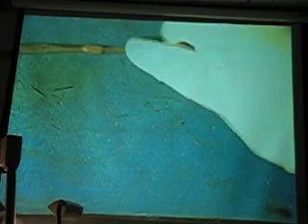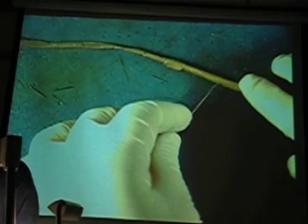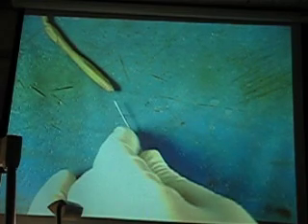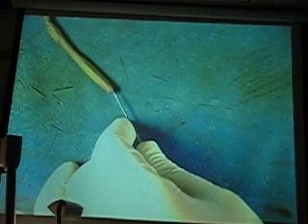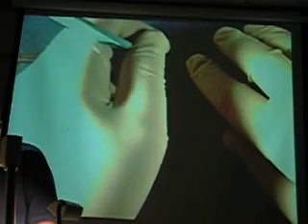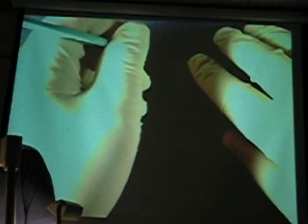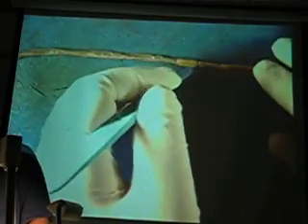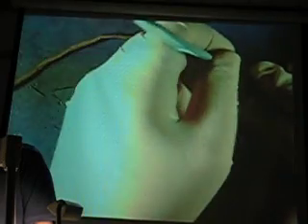Earthworm dissection 1